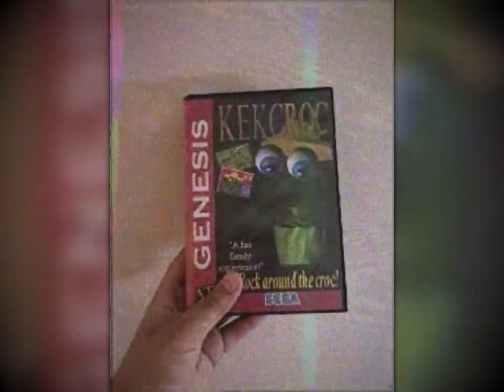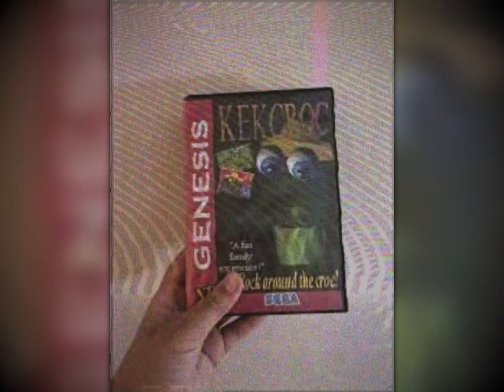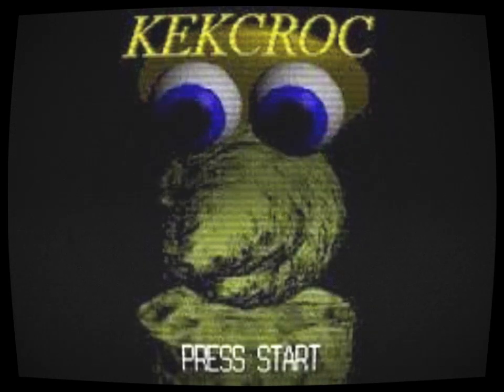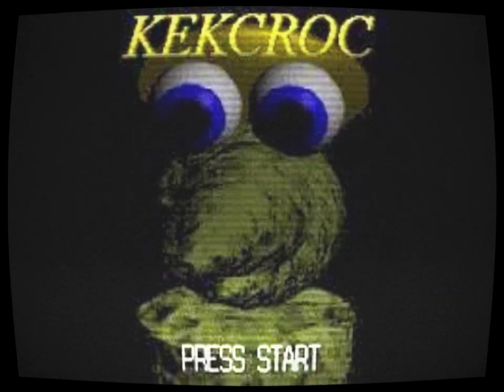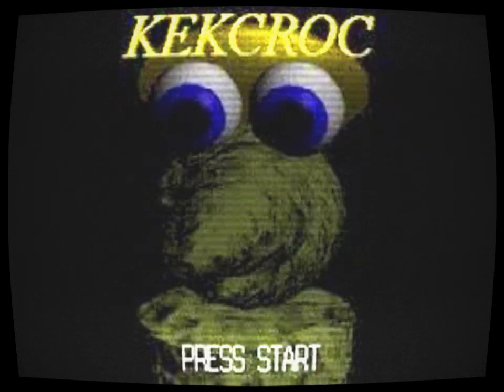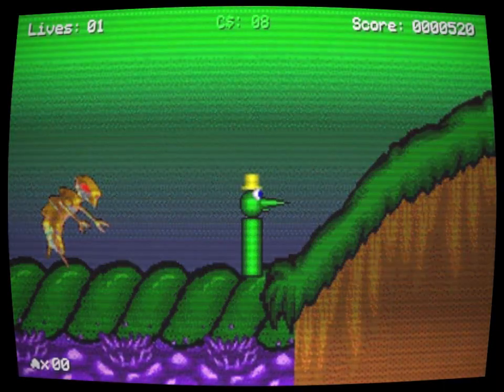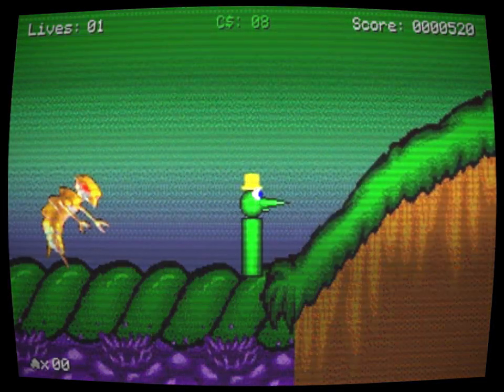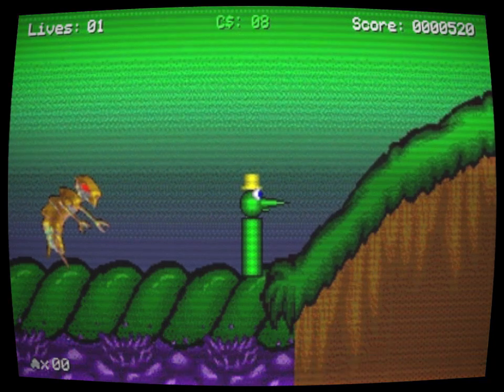(Creepypasta) Kekcroc: Found (by TheCryptMaster)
FYI: I don't take requests.

Credit: TheCryptMaster

Sound FX from:
Chosic
Disney Wiki
FindSounds
FreeSFX
Freesound
SoundBible
Sounddogs
Soundeffects Wiki
Sound Ideas
Sound Image
Storyblocks
The Sounds Resource
Videvo